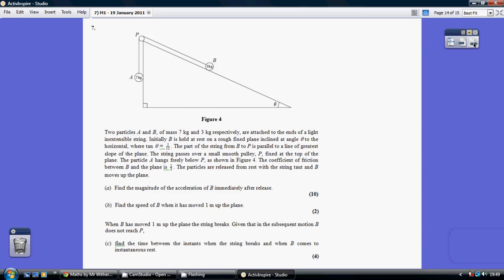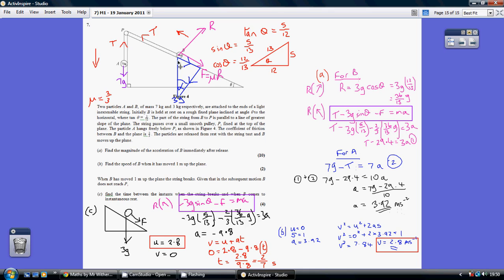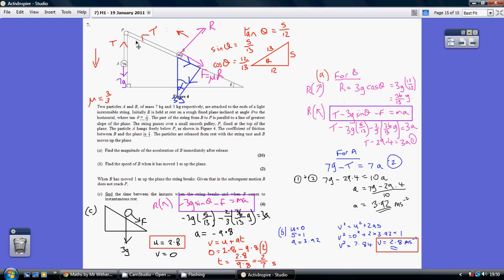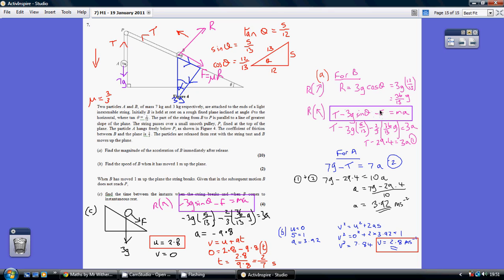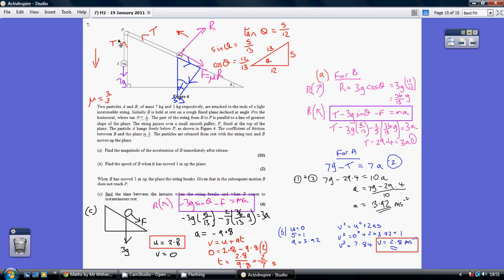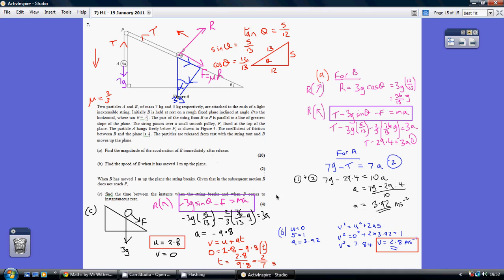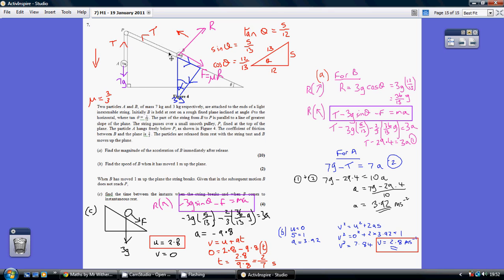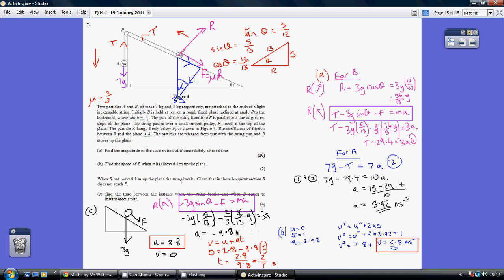7) Edexcel M1 - 19 January 2011 Q7